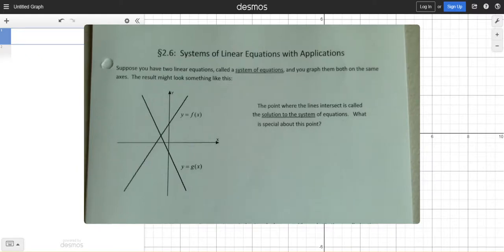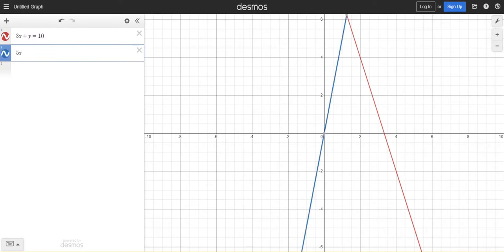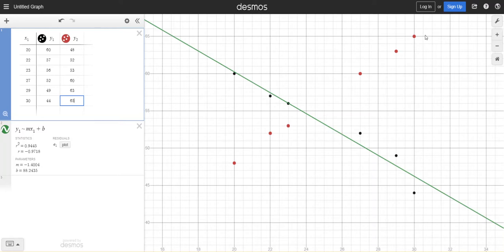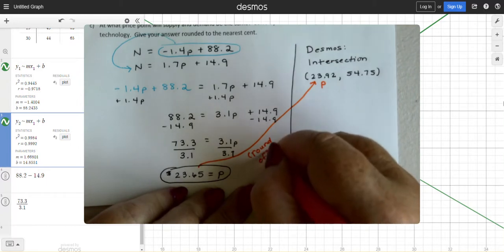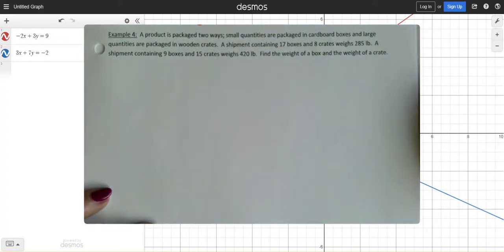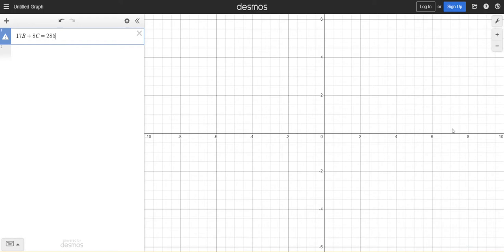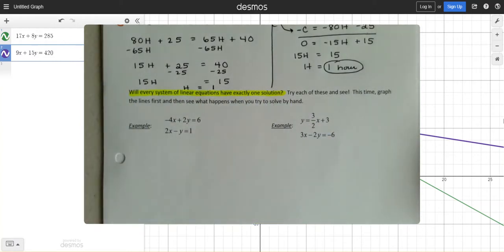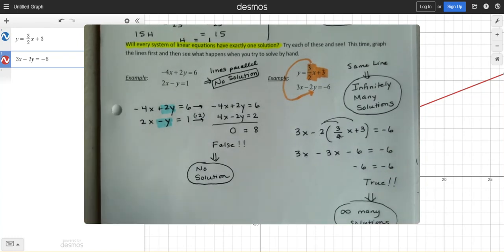MAT 139 FAL22 Section 2 6